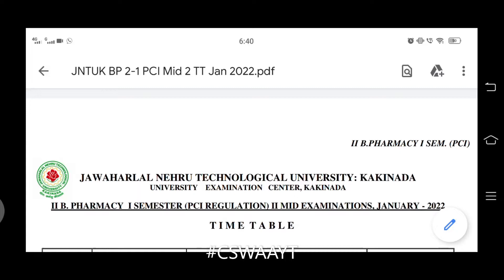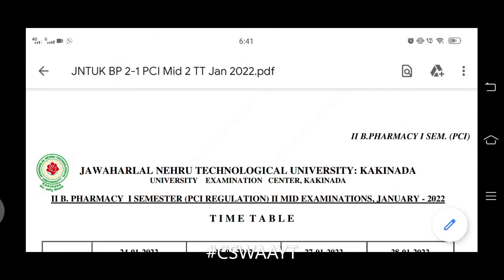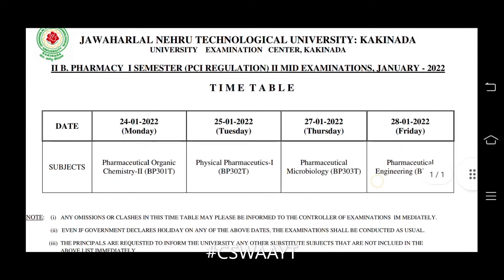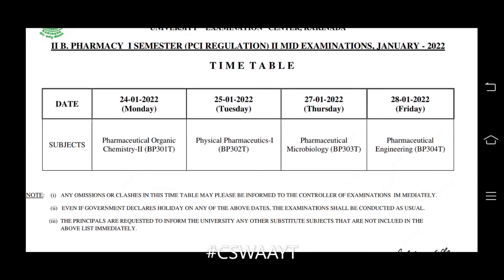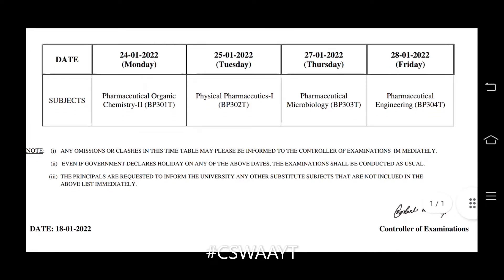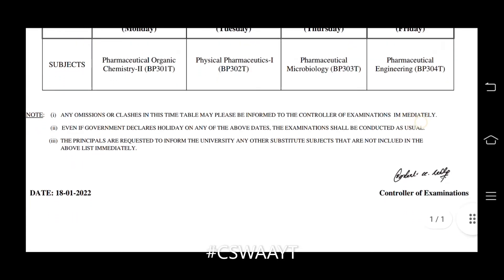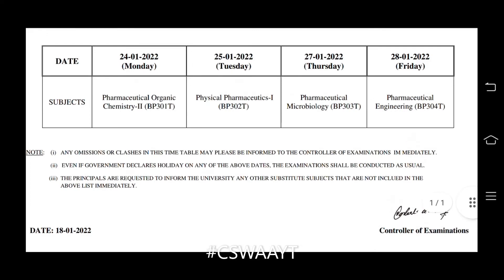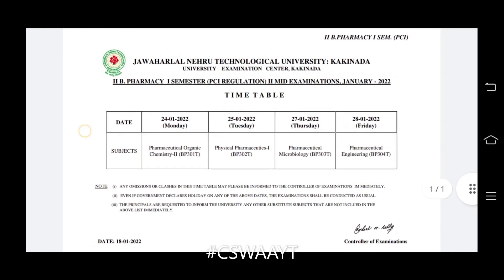JNTUK B.Pharmacy 2-1 Sem (PCI) Mid II & Online Quiz Exams Time Table - Jan 2022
JNTUK B.Pharmacy 2-1 Semester (PCI) Mid II & Online Quiz Examinations Time Table - January 2022 .
JNTUK B.Tech / B.Pharmacy 3-1, 4-1 Semesters Examinations Jumbling Centers list January/February 2022 .
JNTUK B.Tech 1-2 Sem (R20, R19, R16, R13, R10) Reg/Supply Exams Results - Sept/Nov 2021 .
JNTUK B.Tech 1-2 Semester (R20, R19, R16, R13, R10) Regular/Supplementary Examinations Results - September/November 2021 .
JNTUK Recounting/Revaluation Results for B.Tech 4-2 Semester (R16, R13, R10) Advanced Supplementary Examinations - October 2021 .
JNTUK recounting/revaluation results for MCA 4th Sem R19 Reg/supply exams - Aug 2021 .
JNTUK Recounting/Revaluation Results for B.Pharmacy 2-1 Semester (PCI, R16, R13, R10) Supplementary Examinations - September 2021 . .
JNTUK : The "Recounting/Revaluation Results for B.Pharmacy 2-1 Semester (PCI, R16, R13, R10) Supplementary Examinations - September 2021" are declared. The result sheets have been sent to respective college principals. Students concerned are requested to contact their college principals/exam cell staff for knowing the results.

Note : Recounting/Revaluation Results Announced on 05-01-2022.